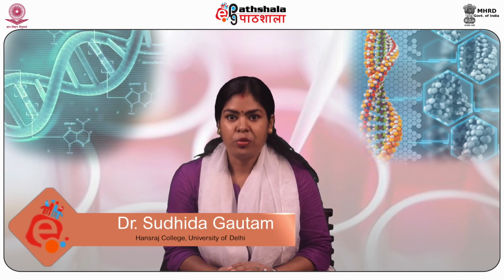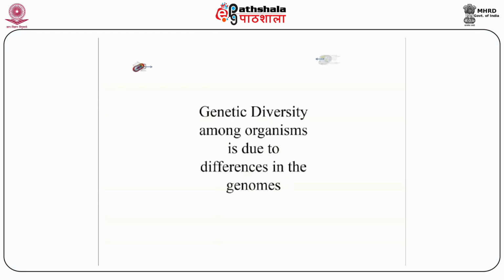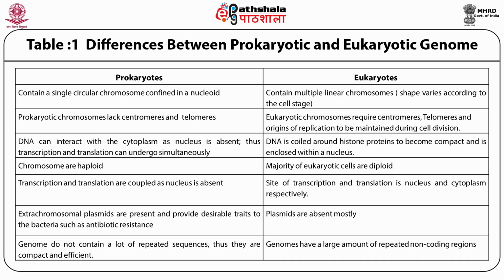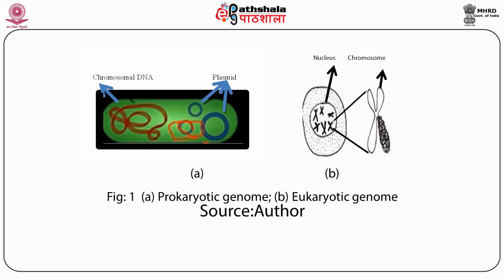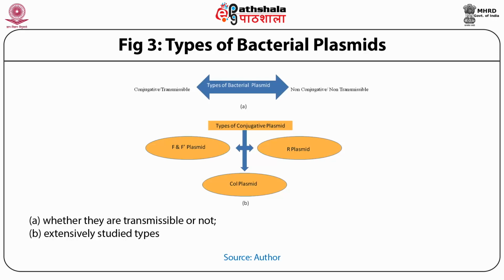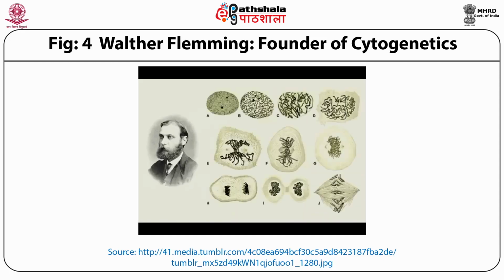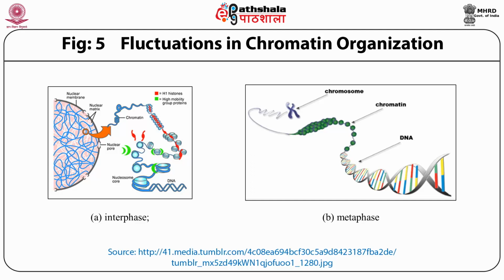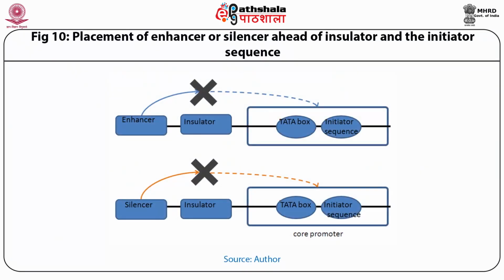M-03. Structural organization of genome: Genome structure and organization